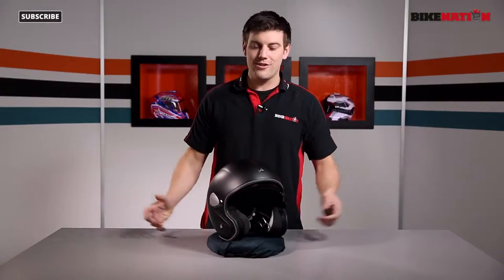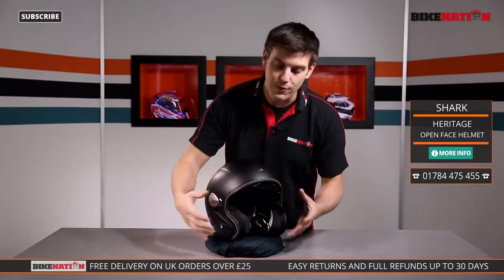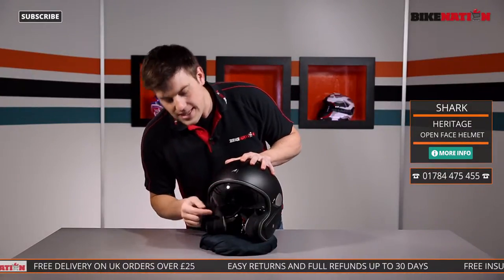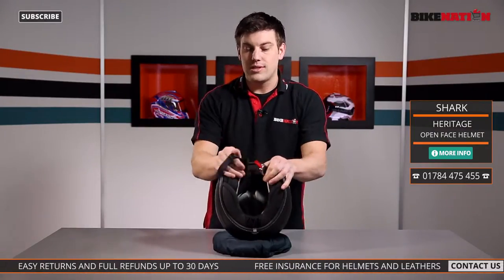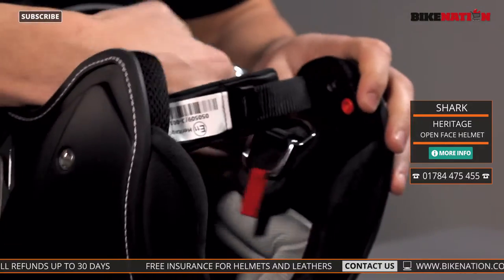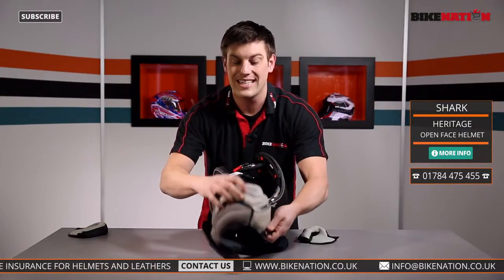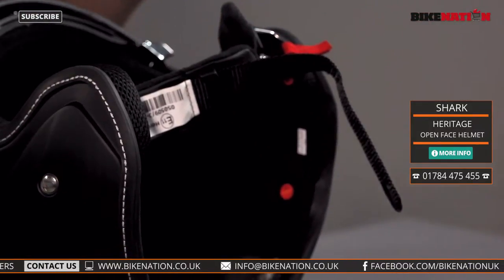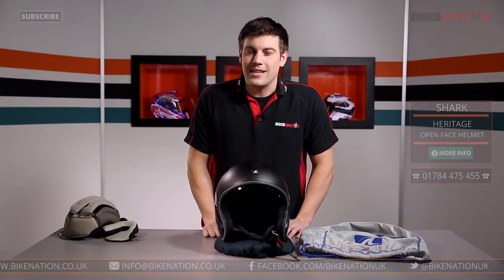Shark Helmets - Heritage Open Face Helmet - BikeNation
In this video, we look at the Heritage Motorbike Helmet from Shark.

The Heritage is an open faced helmet constructed from multi axial glass fiber.  It comes in a variety of styles so please check the others in the collection.

Watch the BikeNation channel for other motorcycle related videos including many others featuring Shark products.